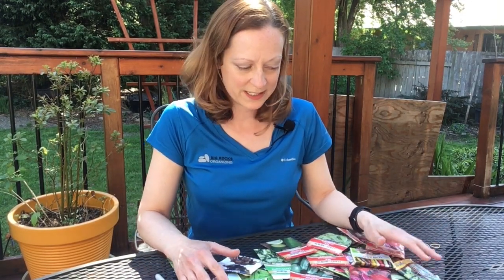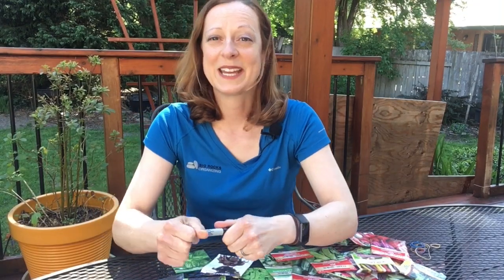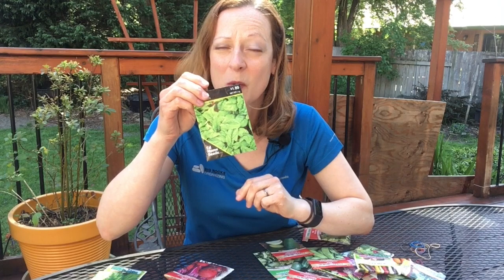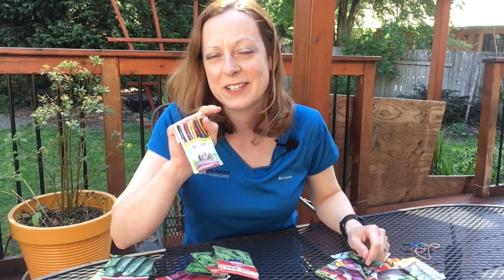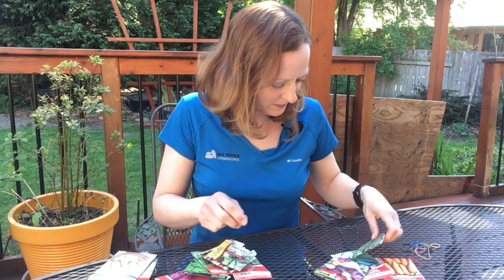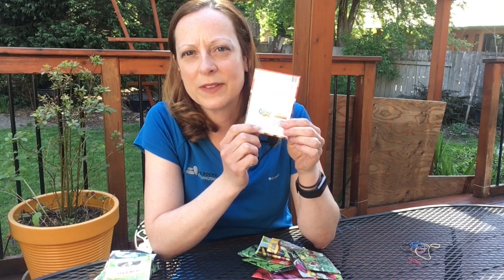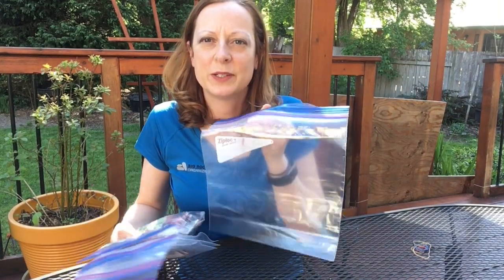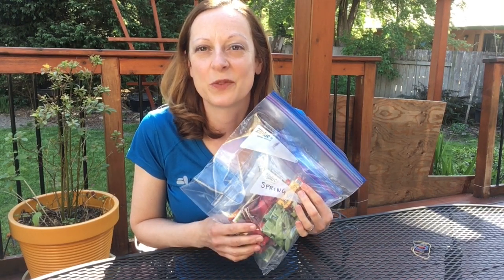Gardening with Whitney: Organizing your seeds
Whitney teaches us how to organize our seeds.